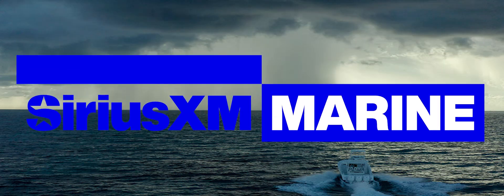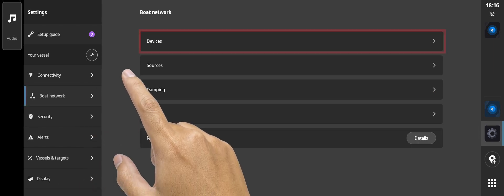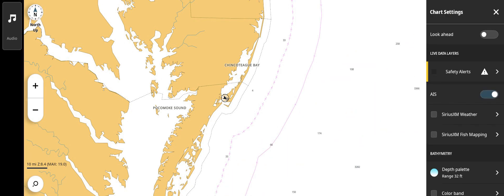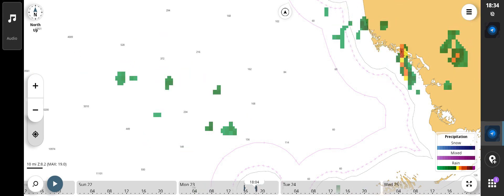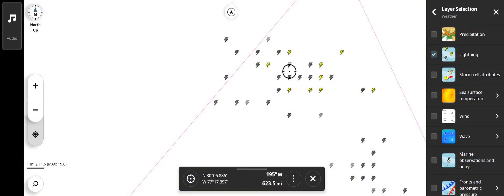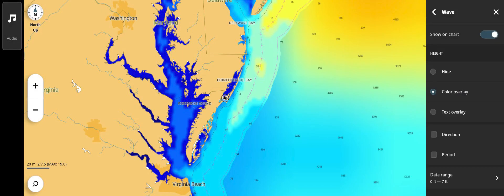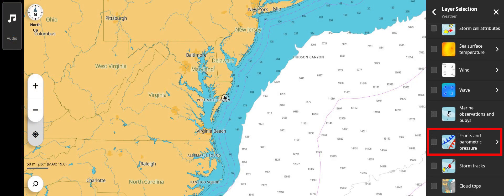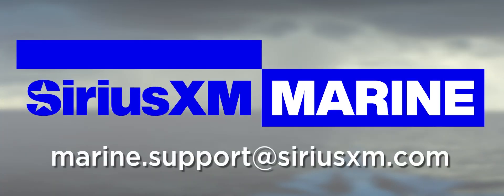How to Use SiriusXM® Marine Weather on Simrad® NSX® Chartplotters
Discover how to access SiriusXM® Marine weather on the Simrad® NSX®, including the NSX® ULTRAWIDE, with the WM-4 receiver and the latest software update. This walkthrough shows how to locate your SiriusXM® Radio ID, set up a subscription, and display advanced weather layers right on your chartplotter. From storm cells to sea surface temperatures, wind, waves, and more—you’ll learn how to get the most out of SiriusXM® Marine services on Simrad®.

A SiriusXM® Marine subscription and WM-4 receiver are required. For more details, visit the Simrad-Yachting website or SiriusXM® Marine support.

Chapters
0:00 – Intro & Compatibility Overview
0:32 – Finding Your SiriusXM® Radio ID
1:29 – Enabling SiriusXM® Weather on Chart
2:10 – Exploring Weather Layers
3:15 – Precipitation, Lightning & Storm Tracking
4:00 – Sea Surface Temps, Wind & Wave Data
4:50 – Buoys, Pressure Fronts & Observations
5:28 – Tropical Storm Tracks & Cloud Tops
6:00 – Wrap-Up & Where to Learn More